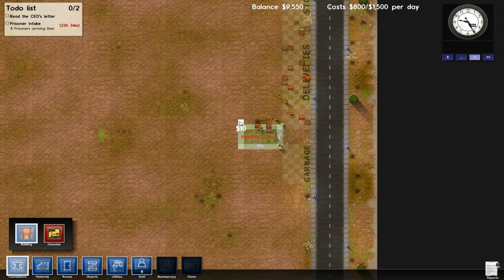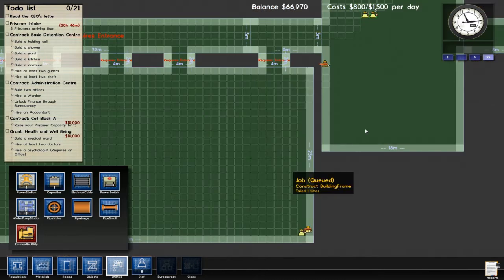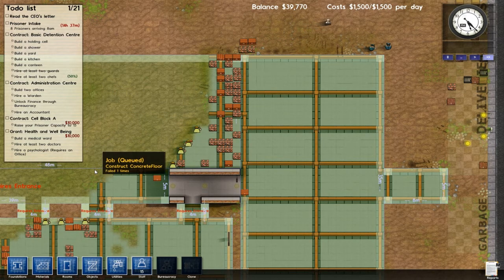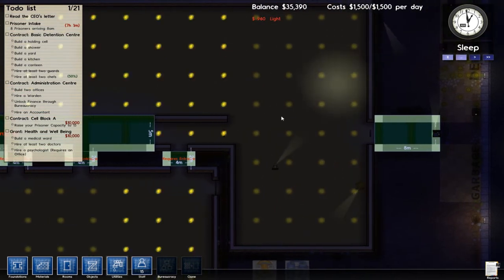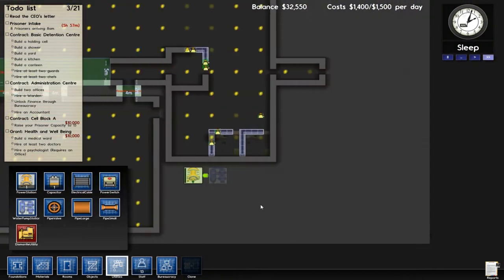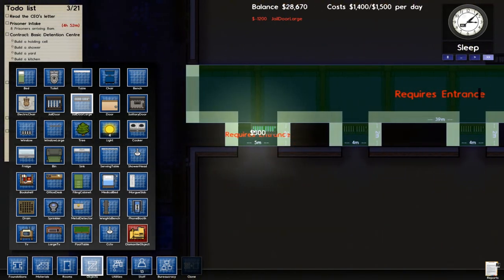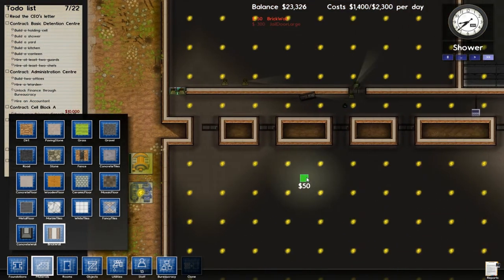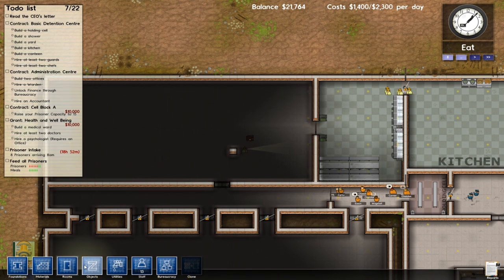Prison Architect: ep1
In this episode we start building our prison, hire staff and try to get ready for when the prisoners arrive.